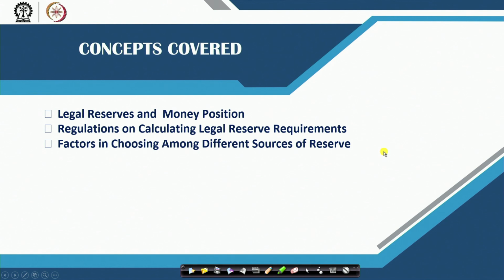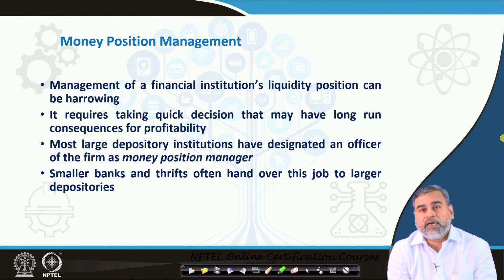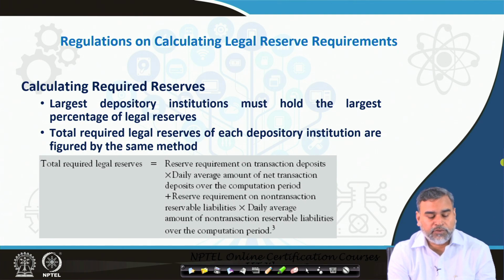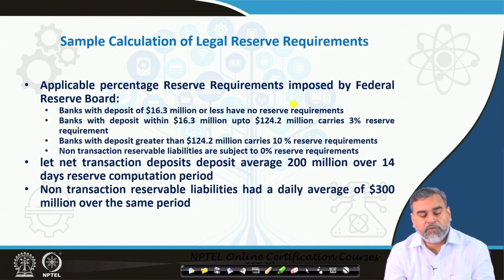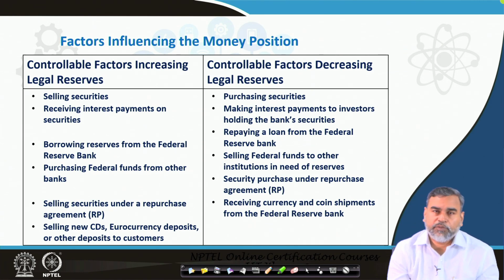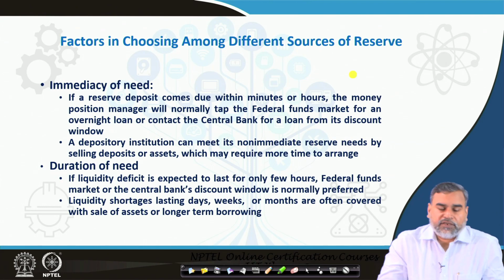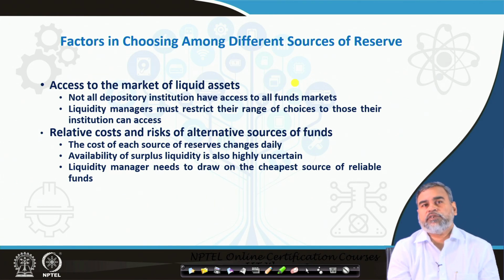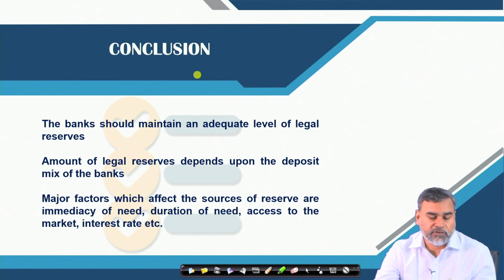Lecture 49: Managing Liquidity of Commercial Banks - IV